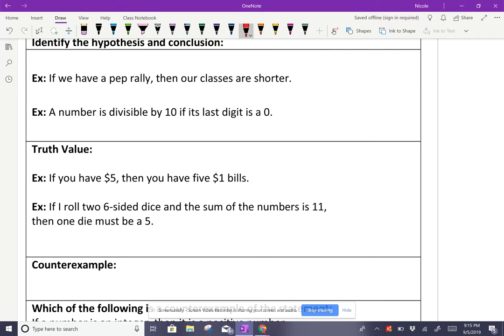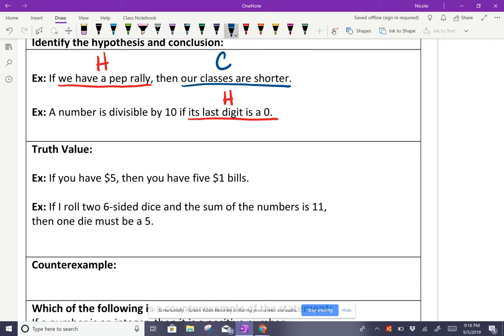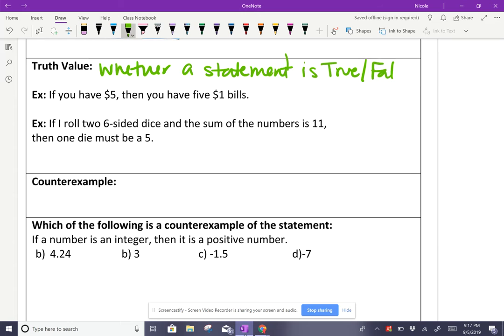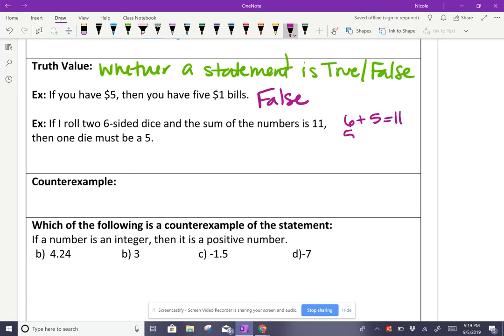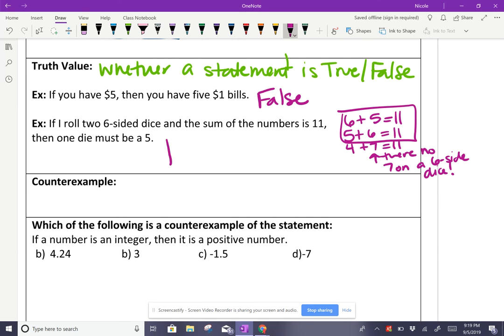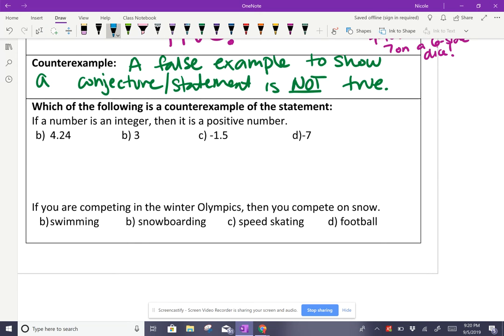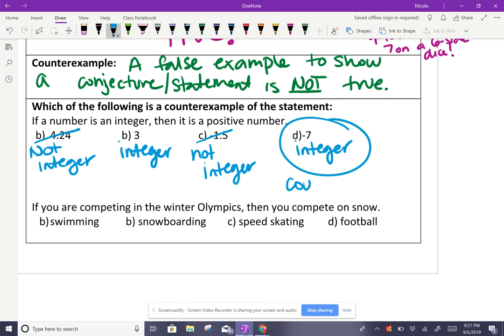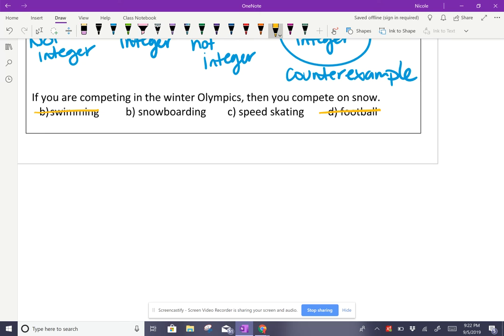2.3 Day 1 Examples